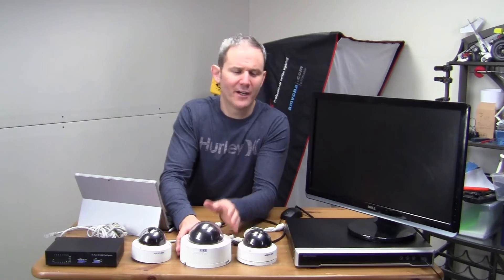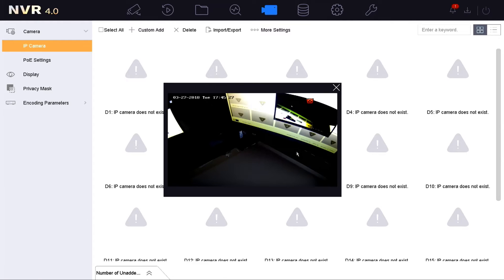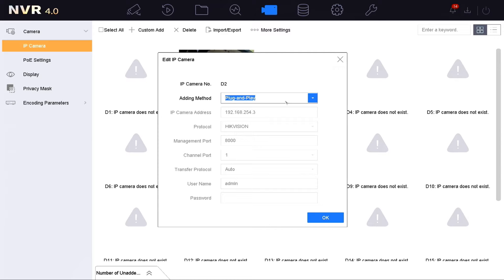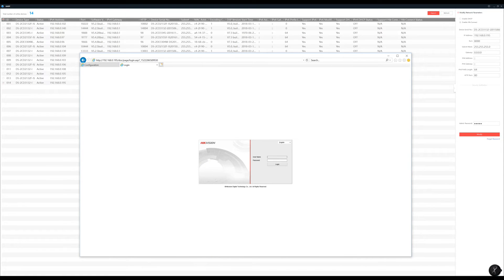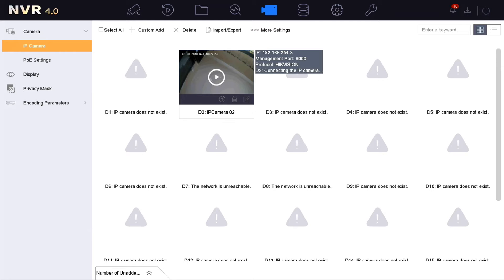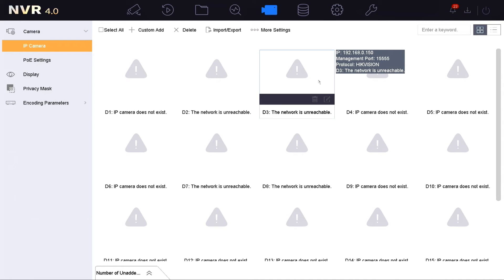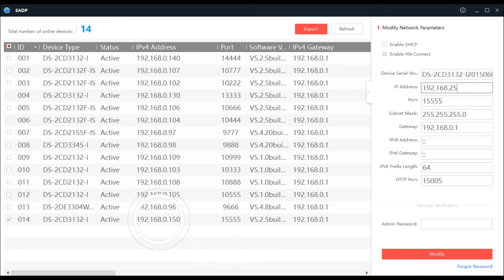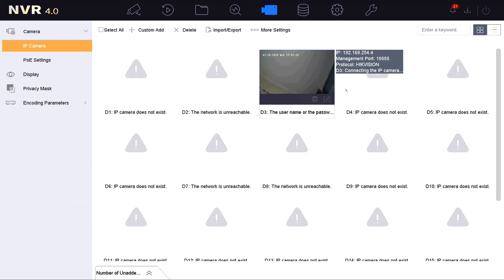Adding Hikvision Security Cameras Directly Connected to Hikvision NVR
Hikvision NVR on Amazon
Hikvision dome camera on Amazon
Hikvision Mini PTZ camera on Amazon

Adding Hikvision Security Cameras to your Hikvision NVR can be an easy or complicated process.  Newer cameras come with an activation process making life much simpler but if your cameras are already active or do not have this activation workflow built in, it can be much more challenging.  I add Hikvision cameras in multiple states to my NVR walking through the process of updating IP address and passwords where required.  I also show how to access the PoE network behind the NVR through a PC.  In an upcoming video, I’ll show how to add security cameras of another brand using ONVIF to this NVR.